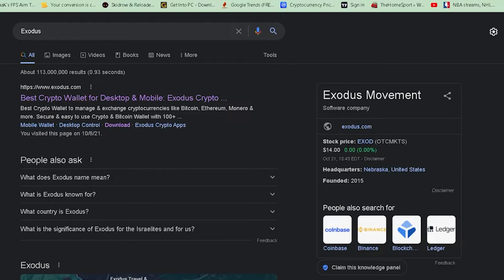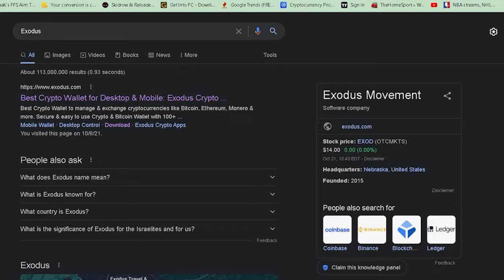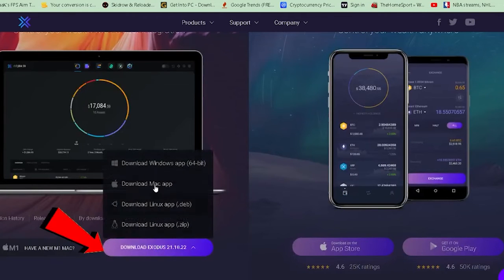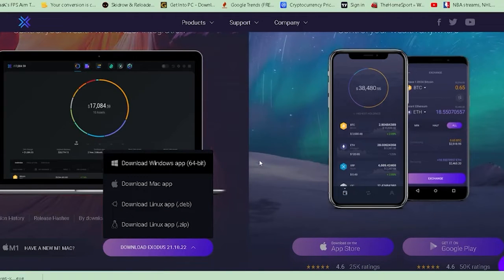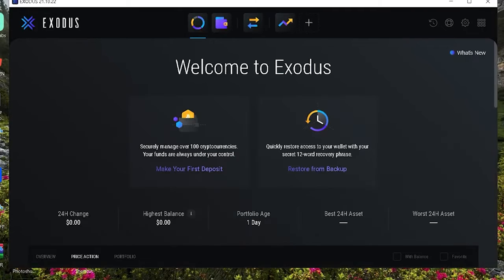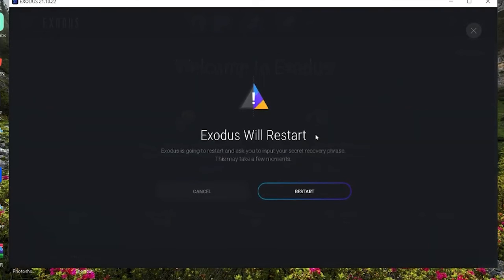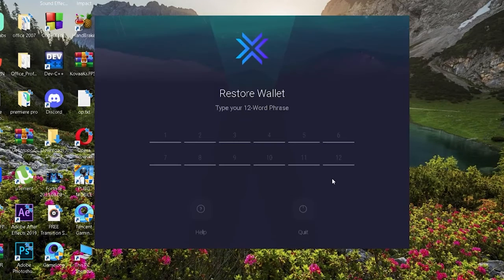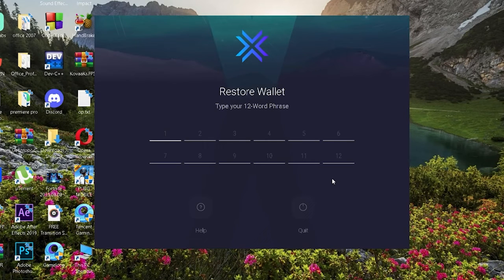How to Login to Exodus Wallet Account | Exodus Wallet Sign In 2022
Hello everyone, welcome to another video. In today's video, we're gonna teach you How to Login to Exodus Wallet Account.